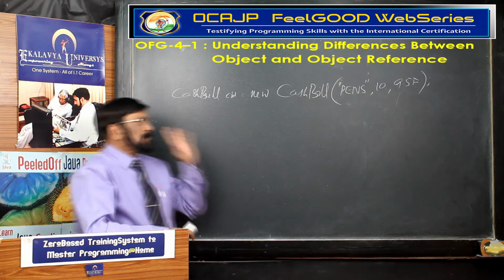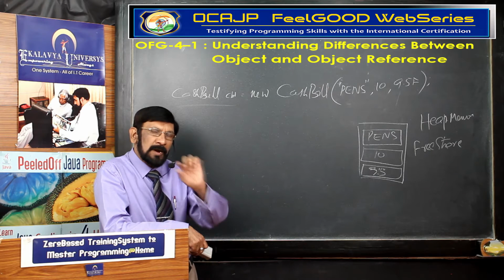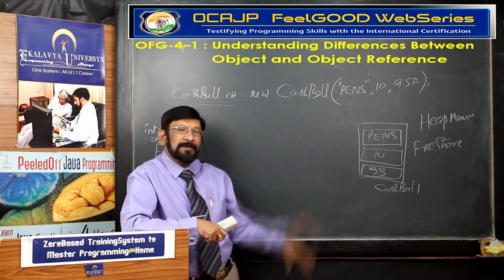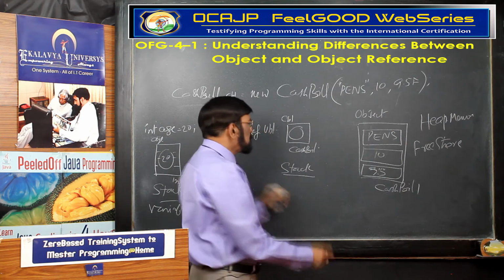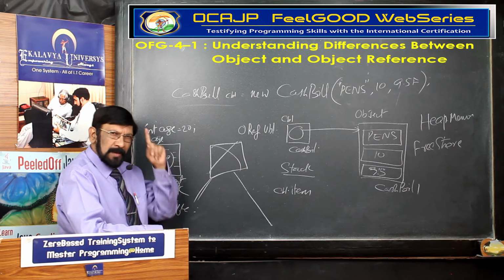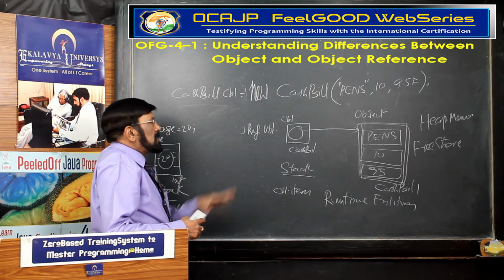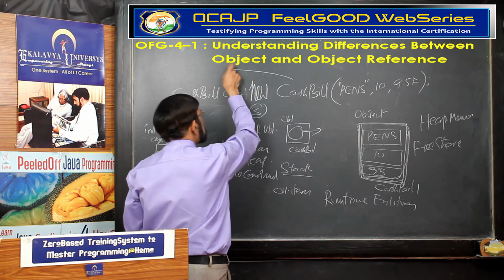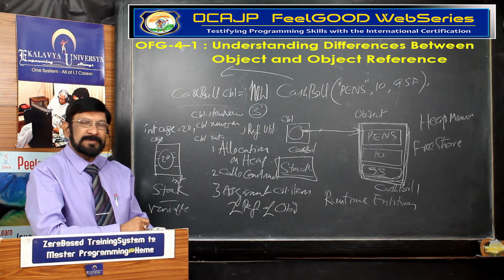4-1 : Concept-1 - Object and object reference